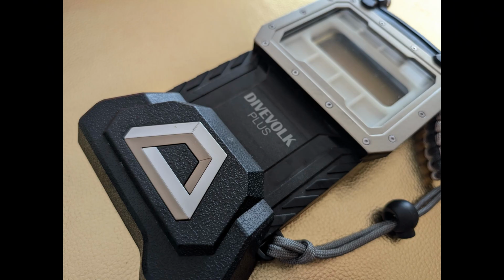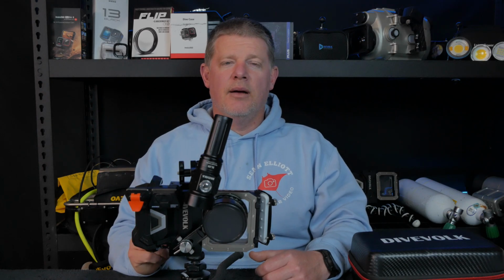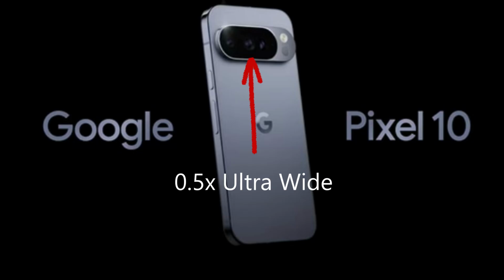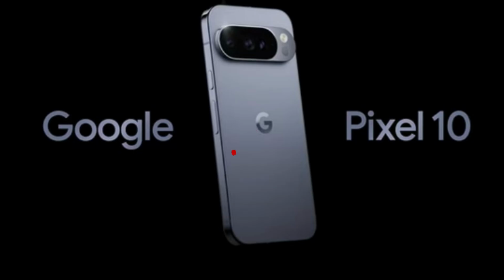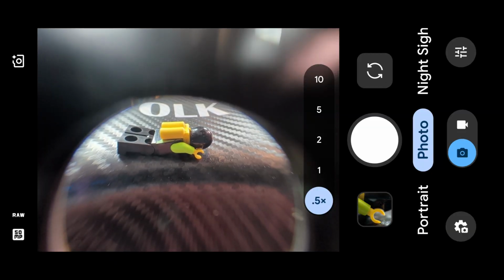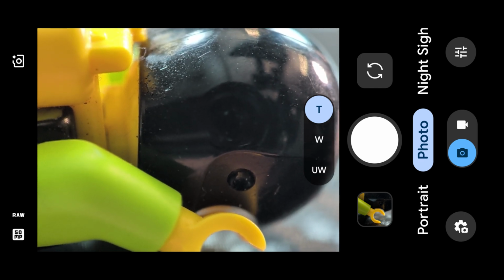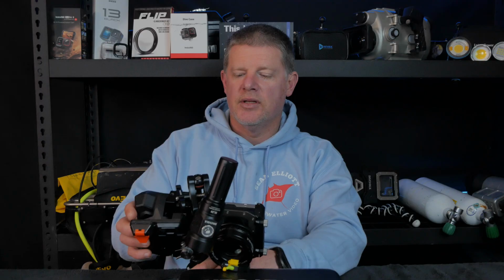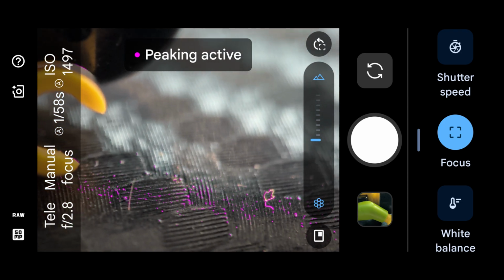How to take Underwater Macro Photography with your Smartphone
A couple of weeks ago my Shaun the Sheep macro photo took out Silver in the Underwater Awards Australasia 2025 Photo Competition in the Smartphone/Action Camera Category.

In todays video I am going to explain the hardware, settings and techniques you can use to get the same shot. If you would like to see the amazing photographs that won this year or to check it out so you can enter next year then visit their website at:

If you haven’t seen my video on why the Divevolk is the best underwater housing for your smart phone then please watch it here:

0:00 Intro
03:26 Why I use Divevolk
06:11 Why I use Google Pixel
09:08 Required Accessories
14:08 How your phones lenses work
18:56 Which App I used
20:50 Settings
27:00 Techniques

Since filming this Divevolk reached out after seeing my photos, an article I had written and this channel and I am excited to say have made me an Ambassador. See the article here: